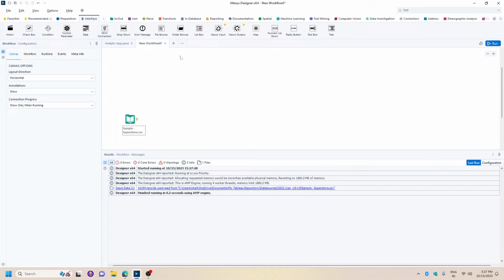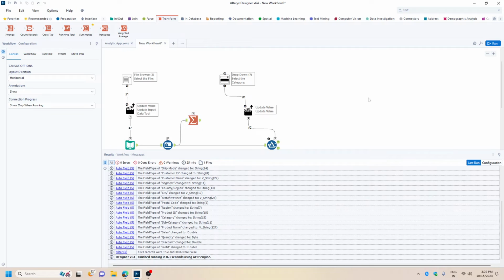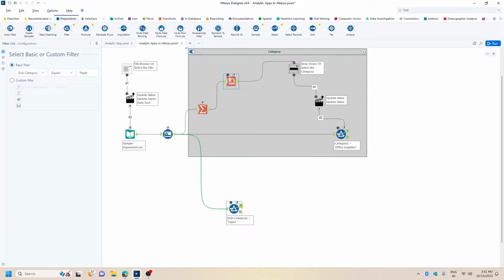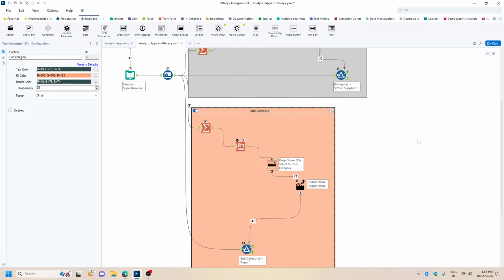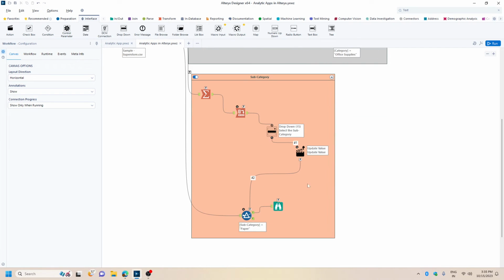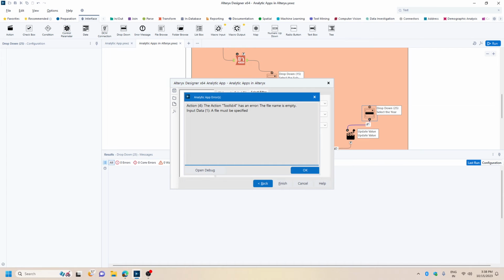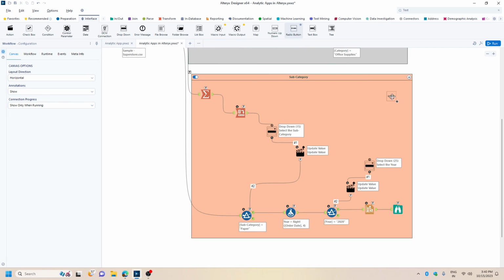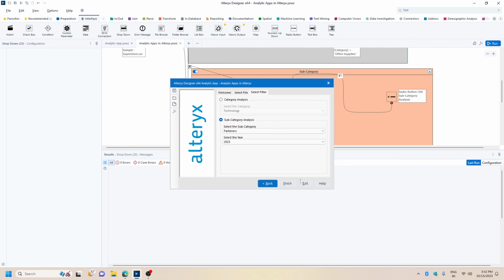Analytic Apps in Alteryx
Use an Analytic App to execute a workflow of your own data and parameters, without having to build the workflow. Save an app as a .yxwz file to run it in Designer, or upload and run it in the Public Alteryx Community Gallery or a Private Server.

Analytic Apps is an opportunity to developers to create an GUI for end user for are non-technical.